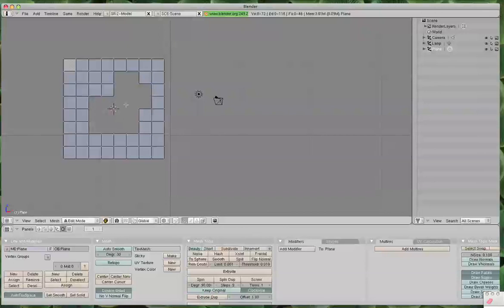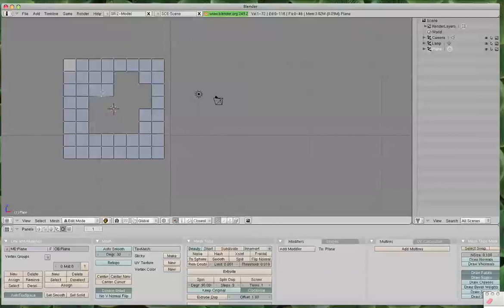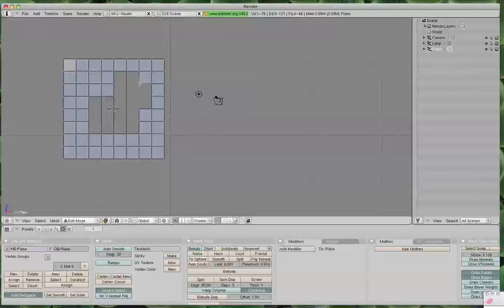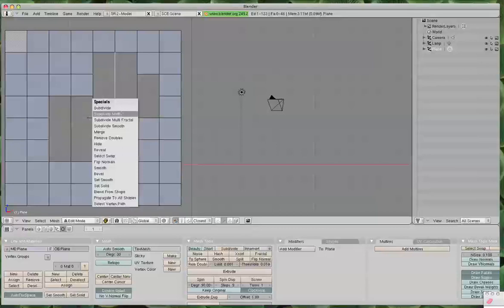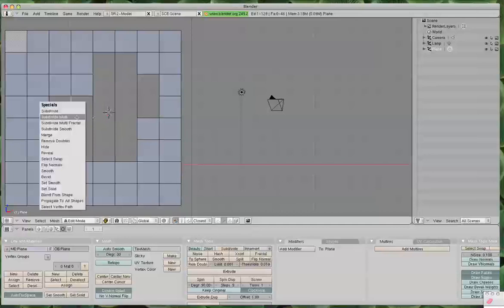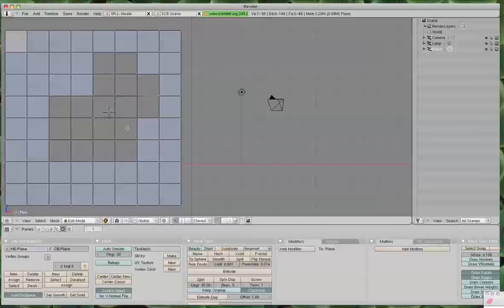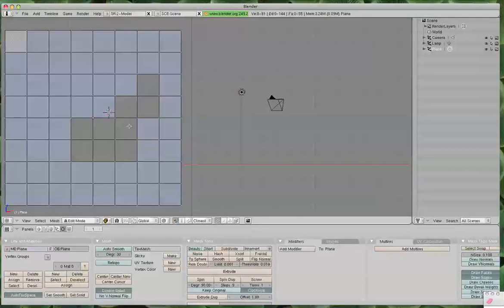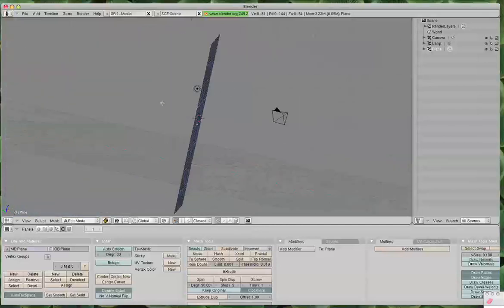Blender tutorial - How to Fill a Hole in a Mesh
How to fill a hole in a mesh.